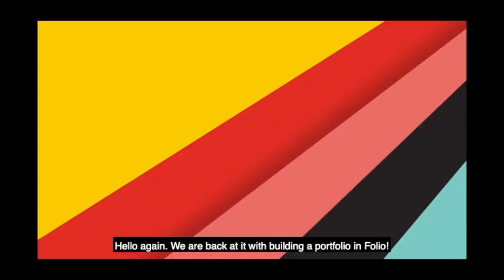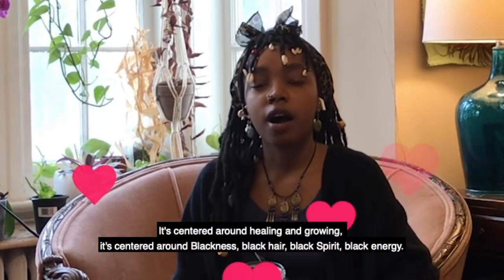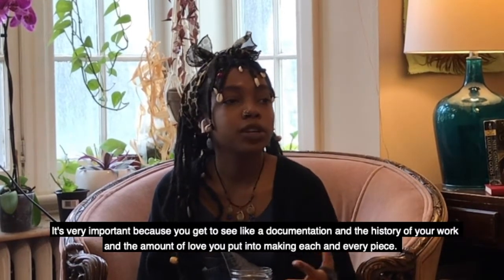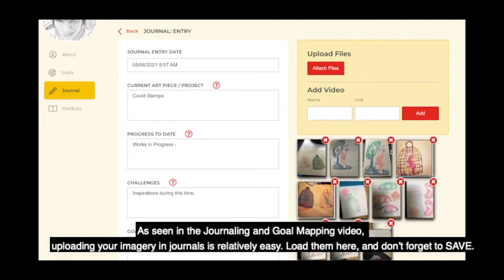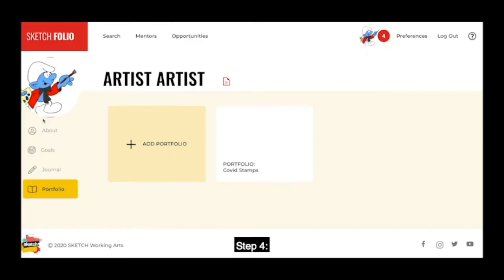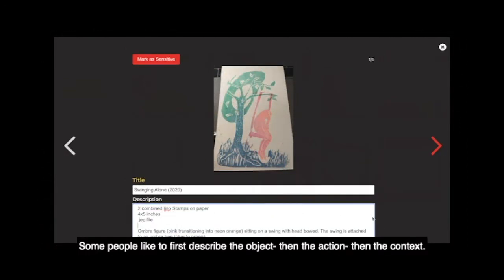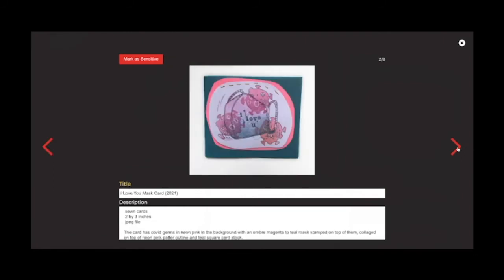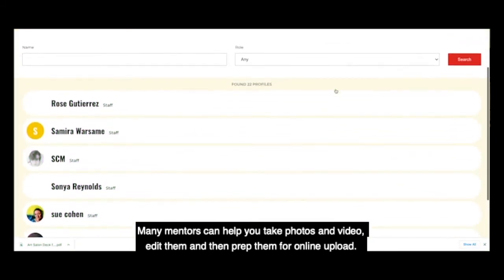Folio Tutorial 3: Portfolio Building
Learn about how you can build your own portfolio and document your work in this latest Folio tutorial.